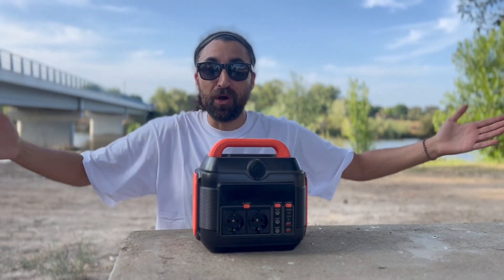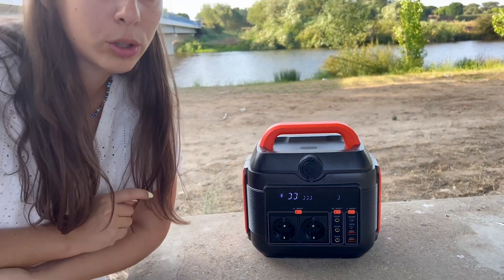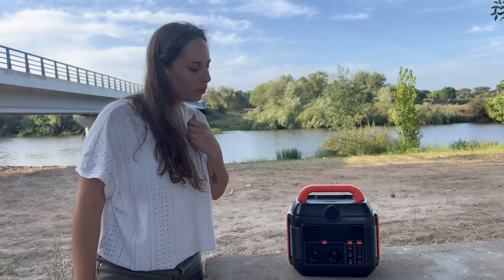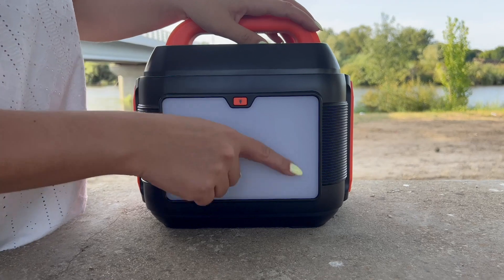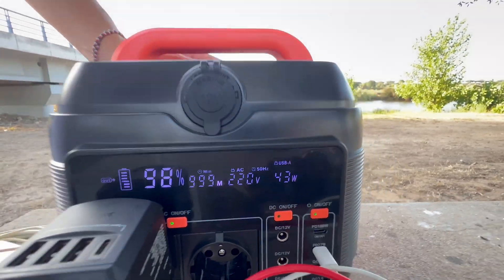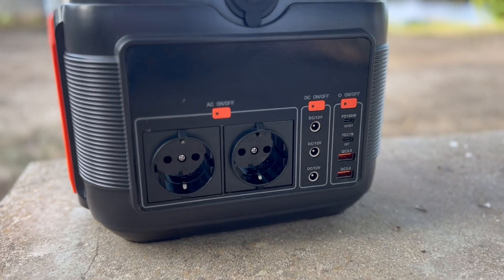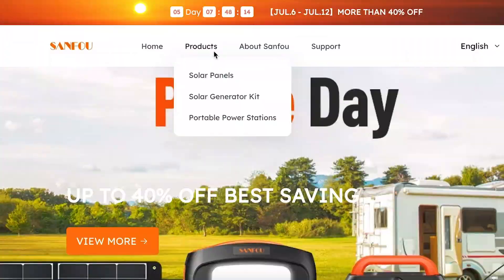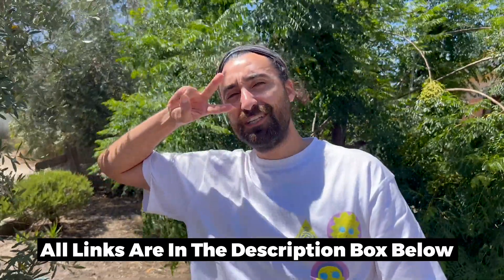Sanfou 600W Portable Power Station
From the 6th of July to the 12 of July 2023

Special price for the power station 600w: $369.99.

Special price for the power station 600w + solar panel 100W: $537.99.

Powerful camping power station: SANFOU portable power station has an enormous capacity of 576 Wh and 600 W rated power. Compact, lightweight, emission-free and noiseless, you are well supplied even in powerless places. Ideal for camping, caravans, boats, fishing, hiking, camping and all other outdoor activities. Can also be used as an emergency power supply.
SANFOU 600 W portable power station offers you a 5-year warranty and 24-hour customer service. Local storage in Germany allows fast delivery times within the EU. 2-4 days delivery within Germany, 3-8 days delivery to the rest of the EU (no delivery to Switzerland).

➳Travelgramers ✈ As a couple 🇵🇹 we want to see the world 🌎🌍🌏 and inspire you to venture out and explore 🌱
Currently Backpacking Southeast Asia